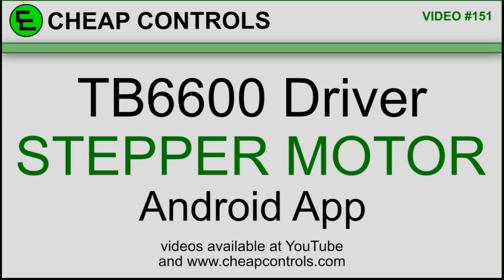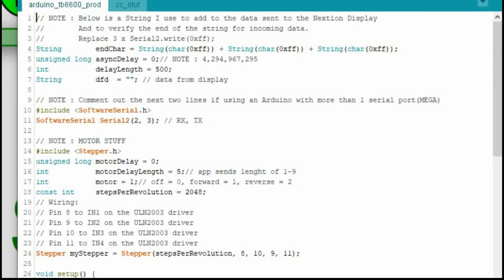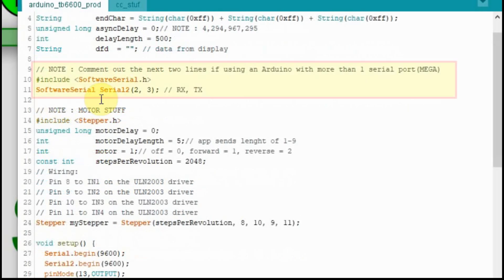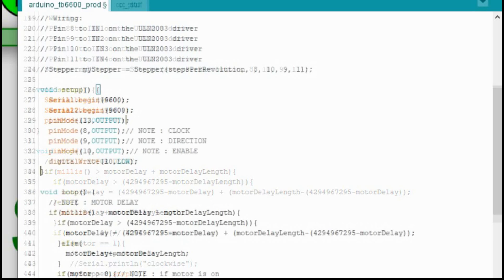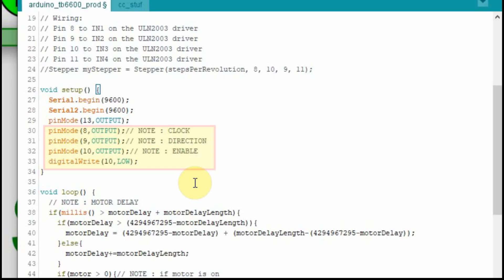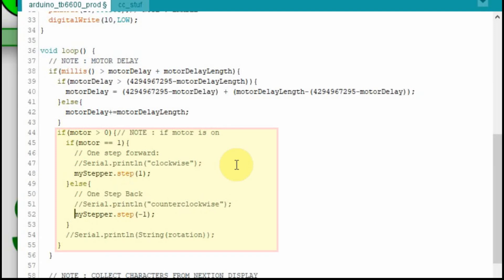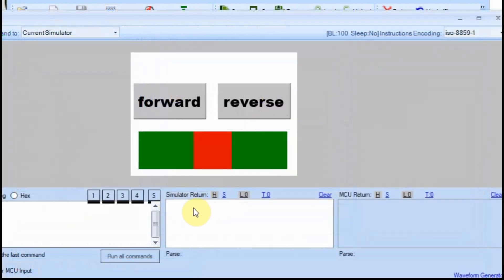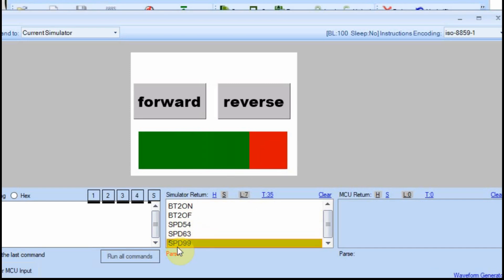151 Using a TB6600 stepper motor driver with a Arduino Nano, Nextion Display and Android App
In this video, I show how to connect a TB6600 stepper driver to an Arduino and then show how to control it with a Nextion Display.  Finally, I show how to connect it to an Android App I made in another video.  Here is a link to that video.